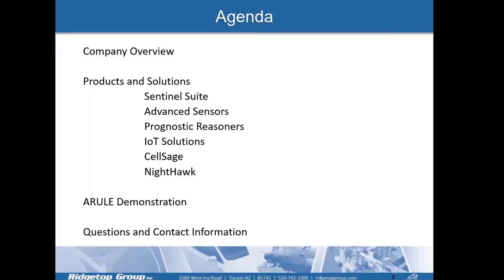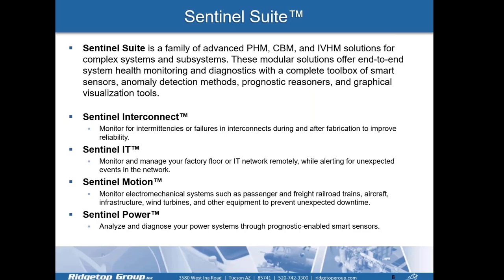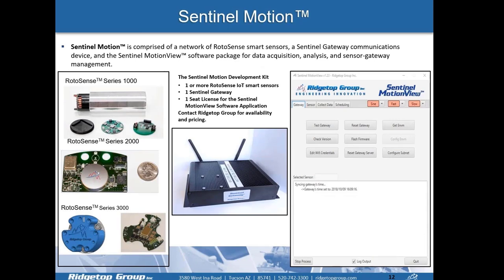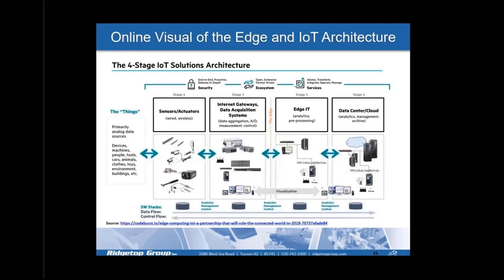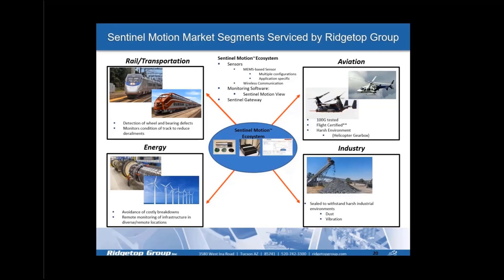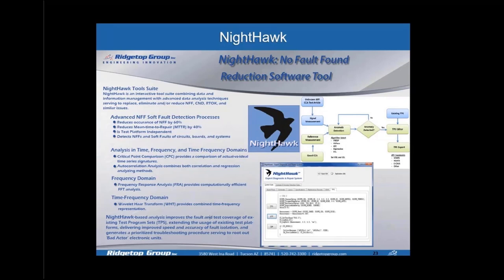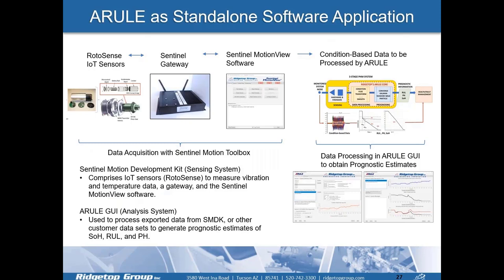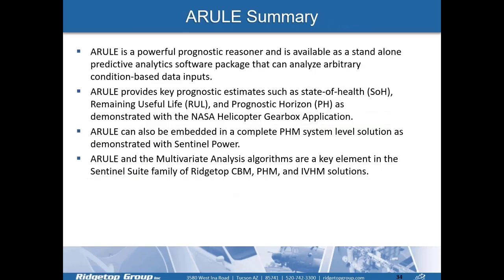RGI Overview with ARULE Demonstration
General company overview and software demonstration for the ARULE Graphical User Interface (GUI).